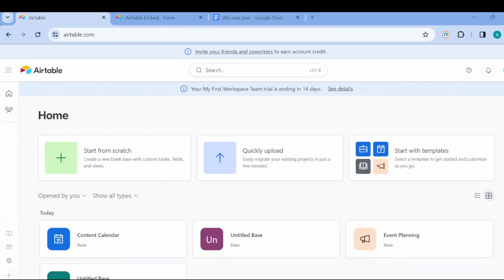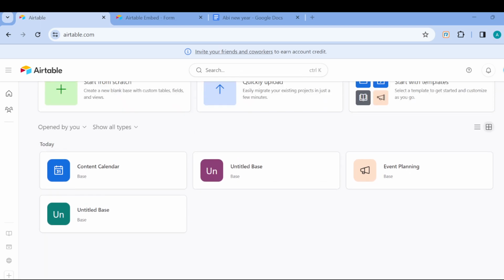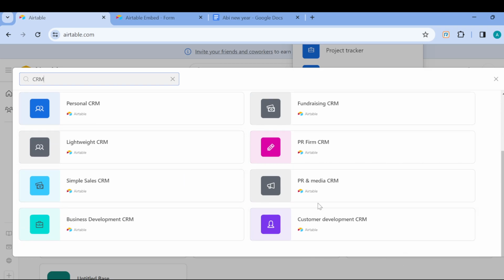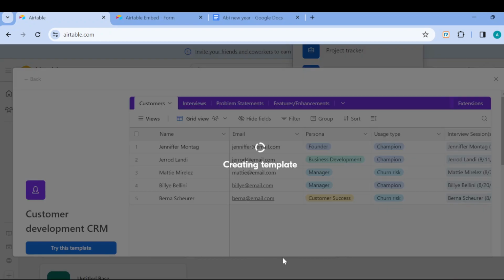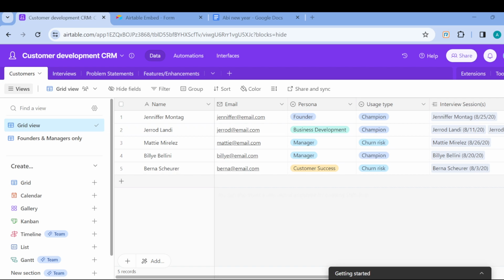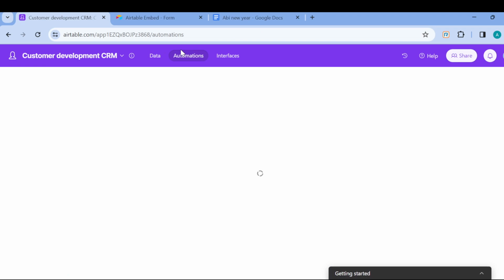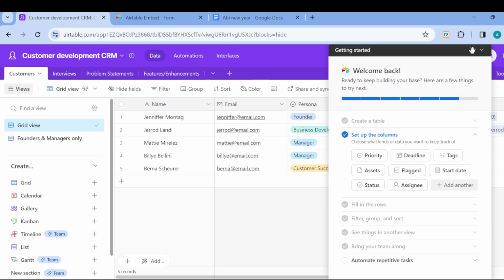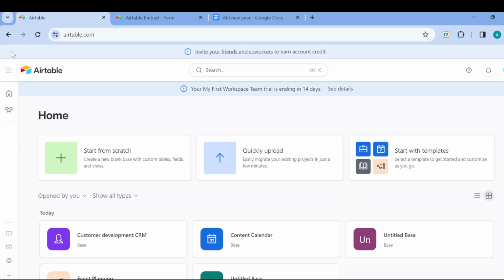How To Use Airtable For Customer Relationship Management (Easiest Way)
Today we talk about How To Use Airtable For Customer Relationship Management, so stay until the end of the video to see the full explanation.